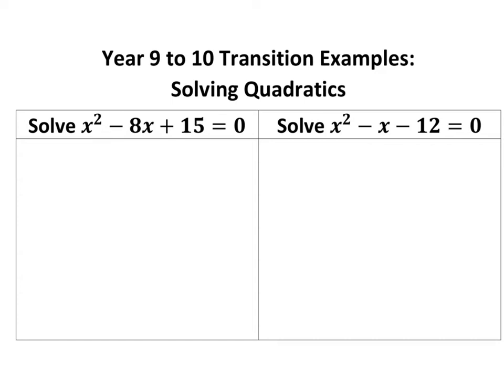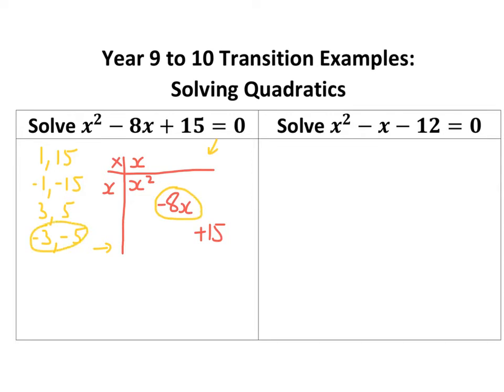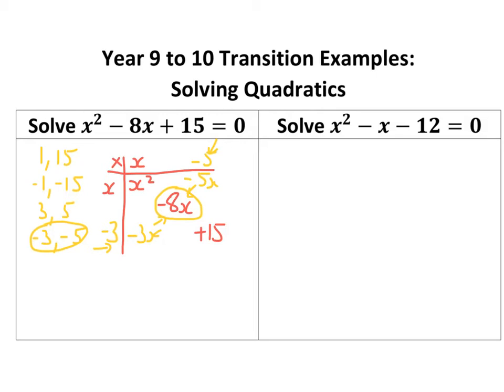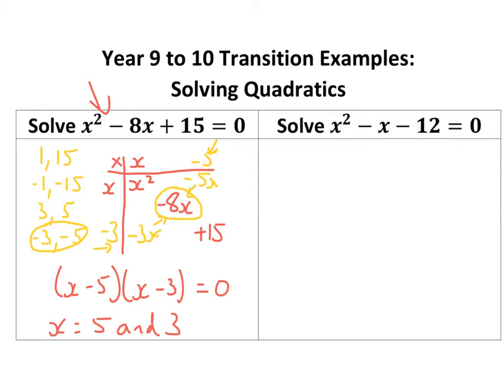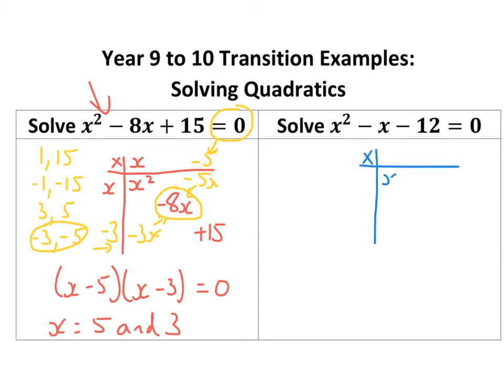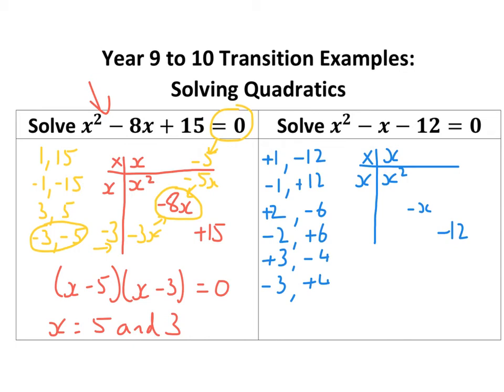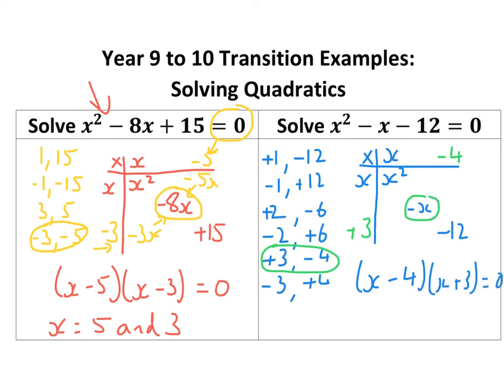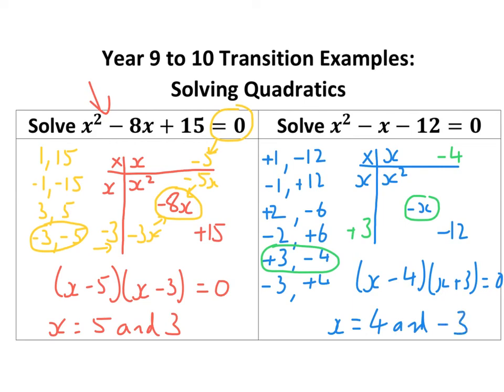Y9-10 Solving Quadratics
This shows how to solve quadratic equations by factorising.